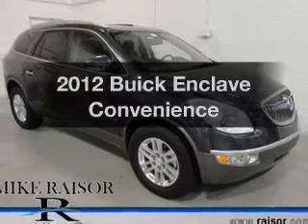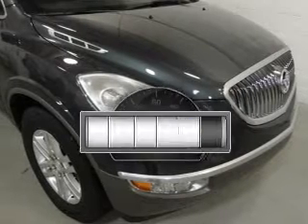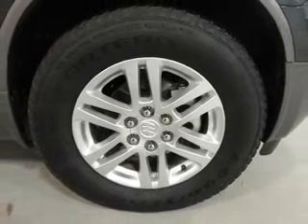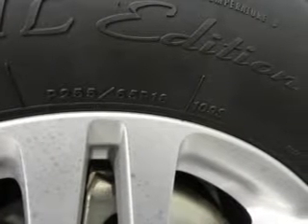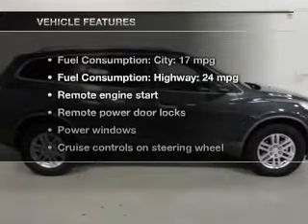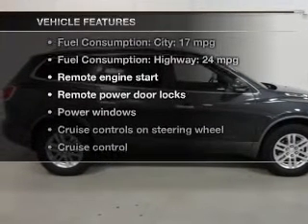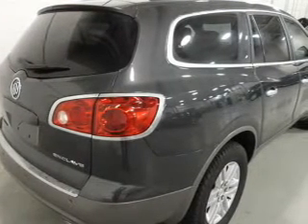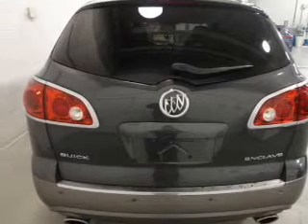2012 Buick Enclave - Lafayette IN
Year: 2012
Make: Buick
Model: Enclave
Trim: Convenience
Engine: 3.6 liter 6 cylinder 24 valve GDI DOHC
Transmission: 6-Speed Automatic
Color: Cyber Gray Metallic
Mileage: 2873
Address:
2051 Sagamore Pkwy. S.